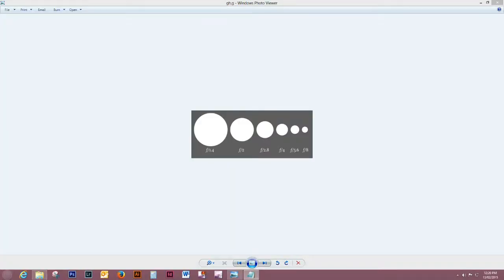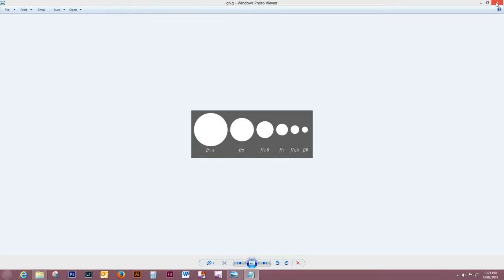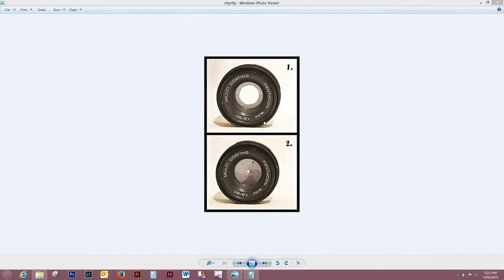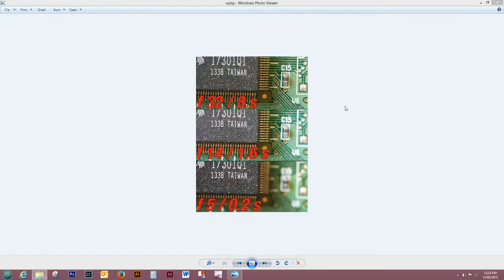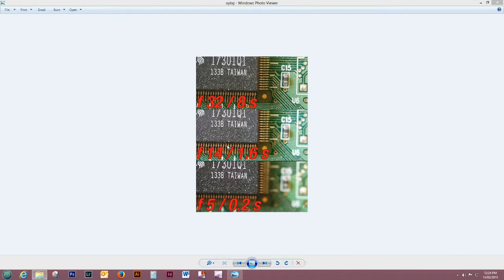Basic Photography Lesson 2 - Aperture